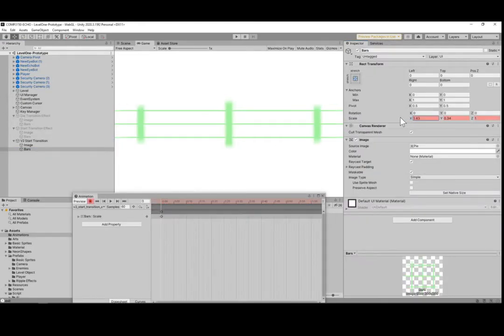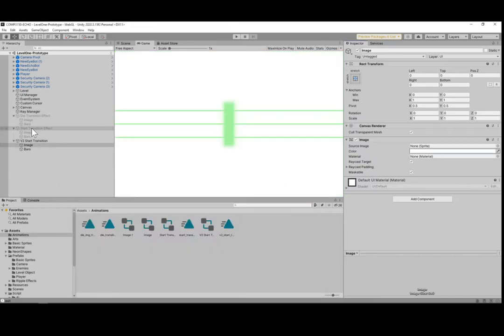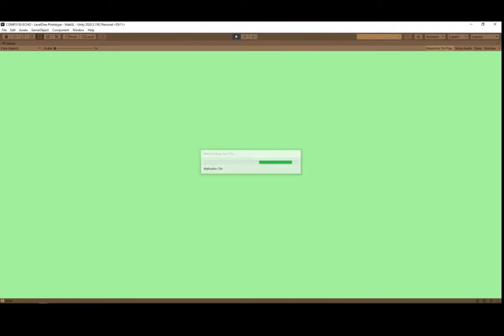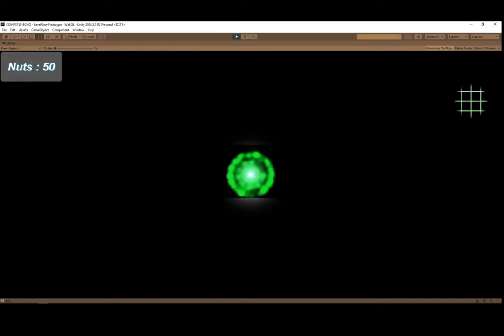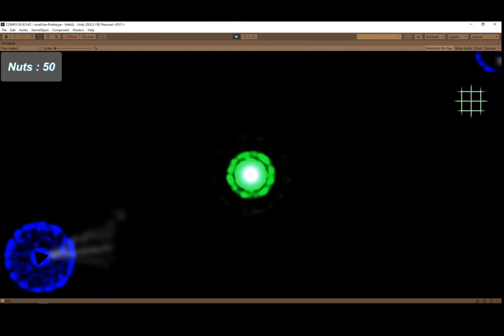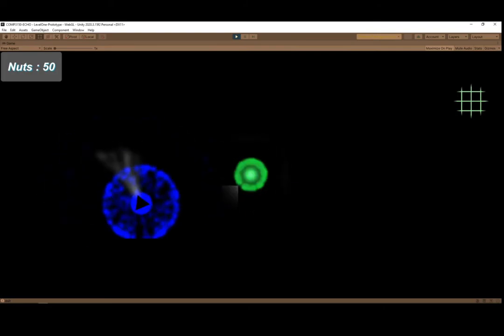Recreating one of my favourite transition effects in a 2D game | Indie Game Devlog #02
If you ever wondered how different types of effects are added in
games or how they are animated here is a fast motion clip of me trying to add a fade in and out effect in Unity. I was trying to recreate an effect I quite liked in a game I used to play as a kid called bomberman.
 If you want to skip to the end result you can go to 1:32.